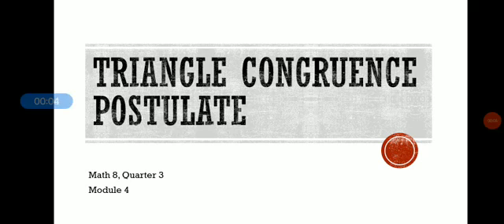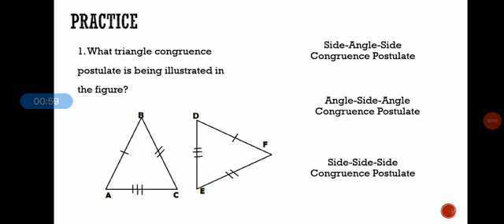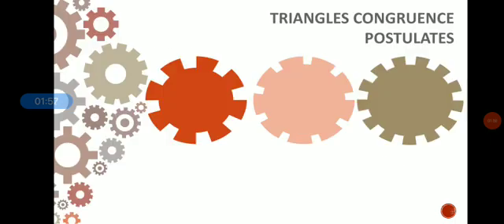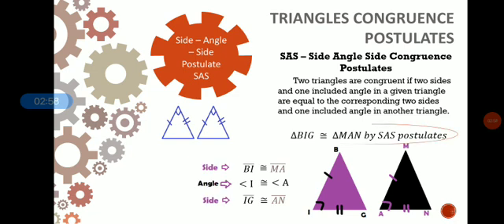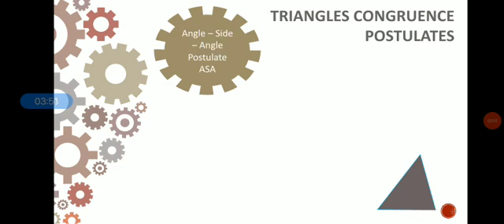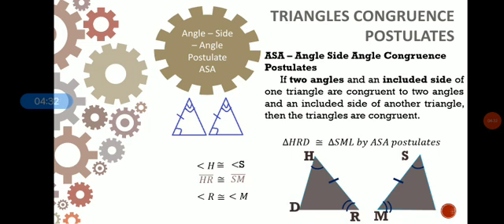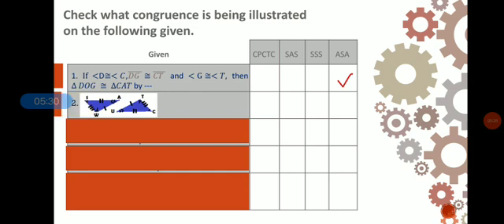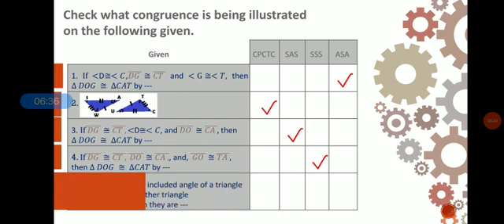Triangles congruence postulates, Math8, Quarter 3, Module 4, SAS, SSS, ASA Postulates